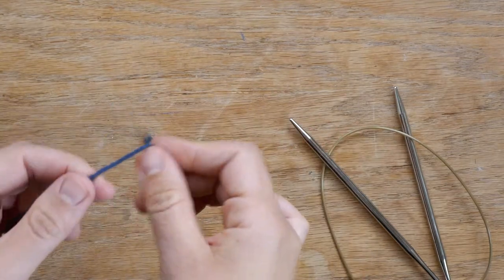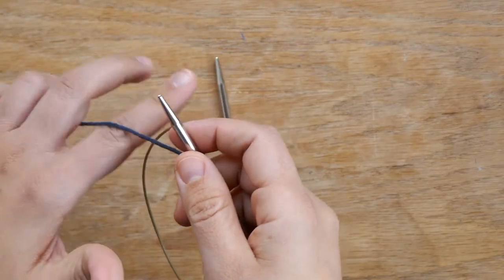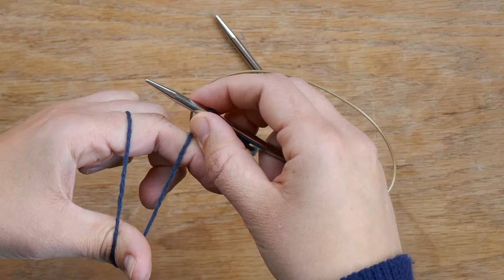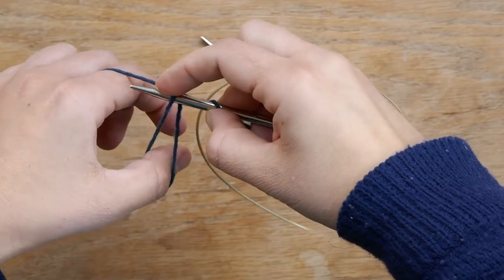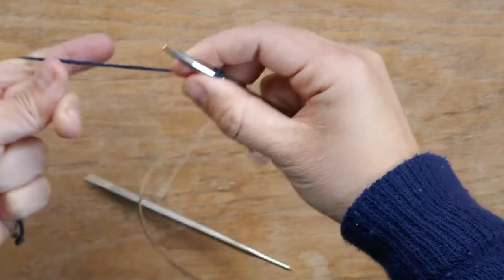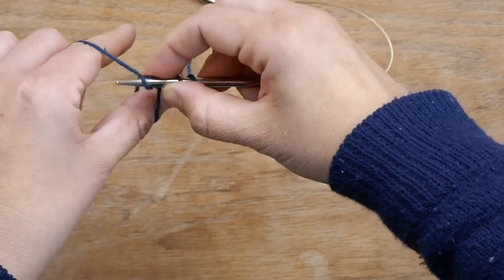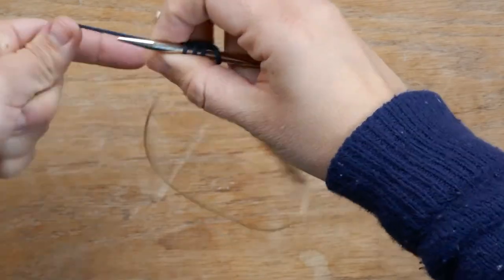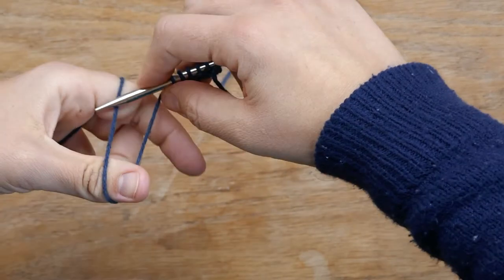Jeny's Surprisingly Stretchy Cast On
Video Tutorial for Jeny Staiman's surprisingly stretchy cast on. It's a great cast on for socks, hats, sweater necks and anything else you want to be surprisingly stretchy! Photo tutorial at beautifulandcurious.wordpress.com

For a magically marvelous hat pattern using this stitch, check out